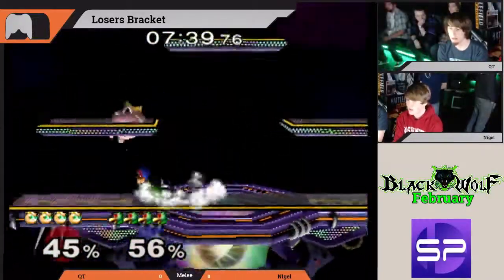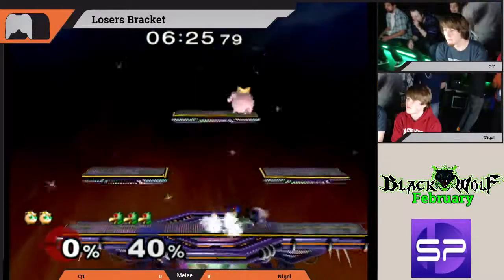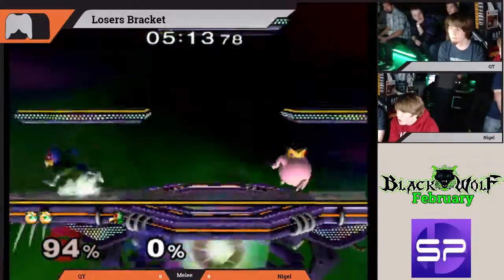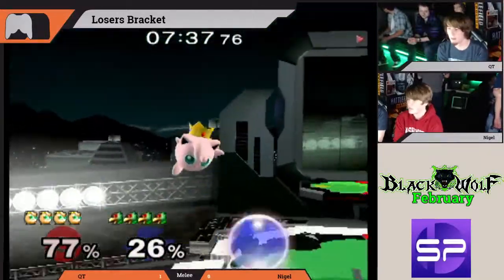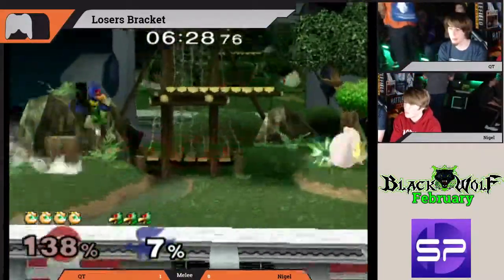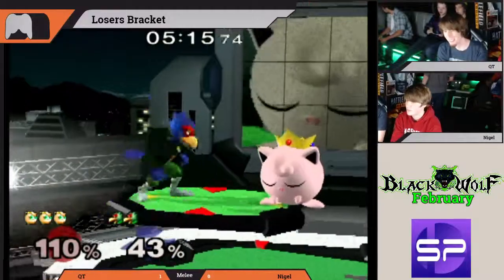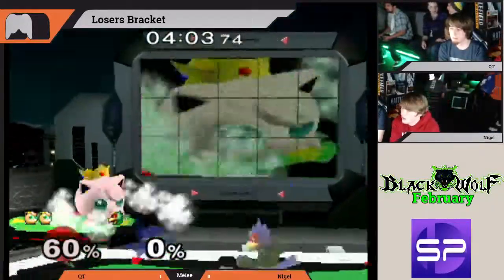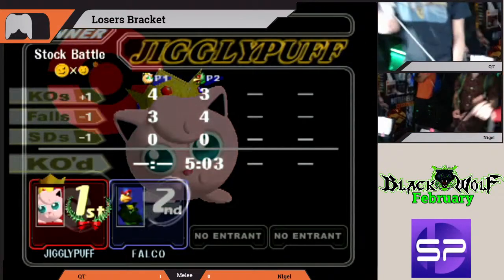QT (Jigglypuff) vs Nigel (Falco) BW February SSBM